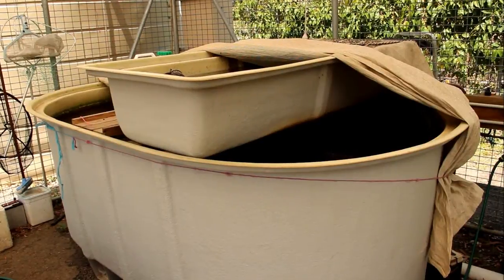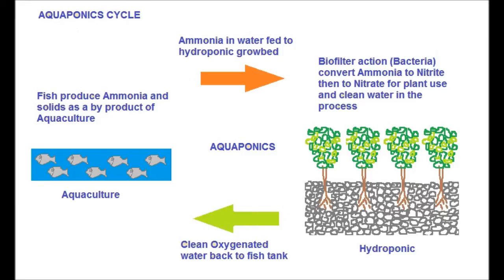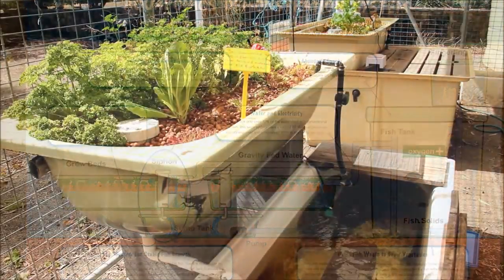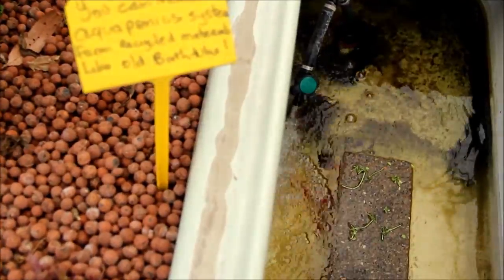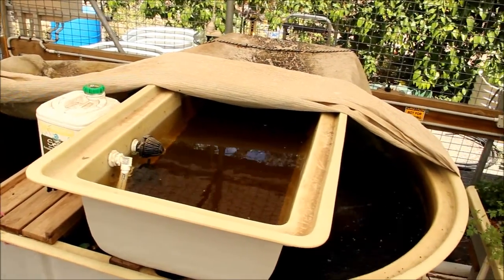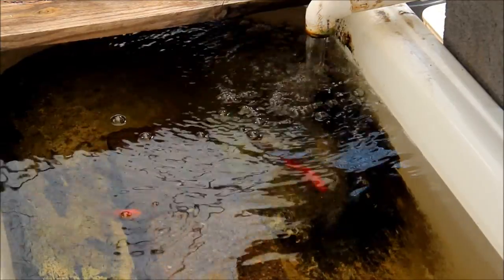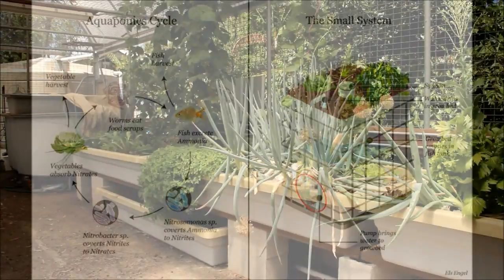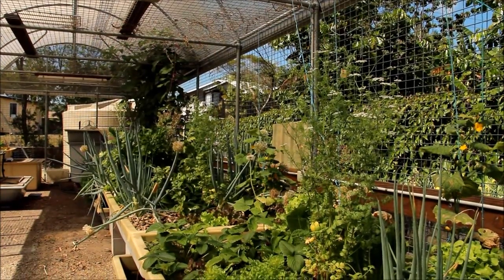Aquaponics project in Yandina Community Gardens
Bienvenue, un grand merci de visionner cette vidéo,

water-efficient aquaponics project produces organic vegetables and fish in Yandina Community Gardens.The waste from the fish supplies nutrients to the plants in the water pumped around the system. The plants are grown in  30cm deep grow beds full of gravel . The water is gravity fed to the beds and then pumped back up to the fish tank. The gravel in the grow beds not only hold the plants in place but develop bacteria naturally on them which converts the fish waste full of nitrates which is harmful to plants into nitrites which are beneficial for plants. A totally organic water wise way of intensive food production.
The gardens have a very extensive aquaponics demonstration which you are welcome to come and learn more about.

Association qui a pour but de partager les solutions locales pour le maintien des techniques agricoles durables et des traditions ancestrales